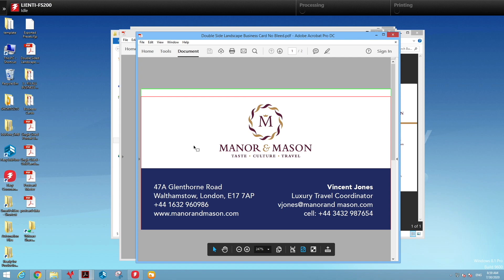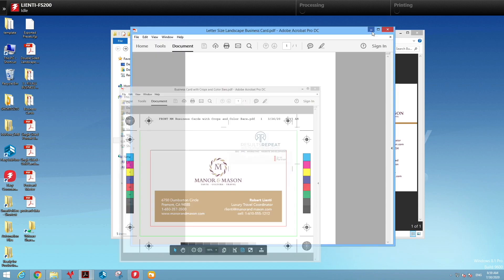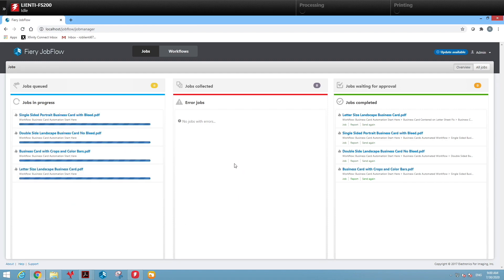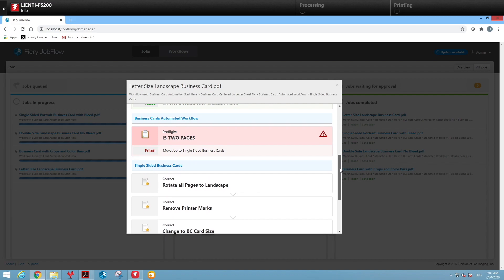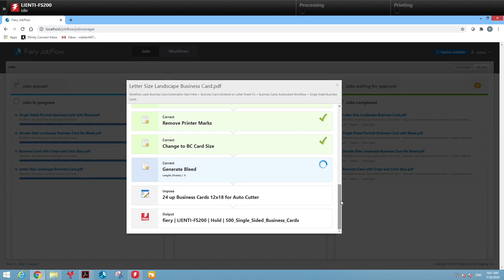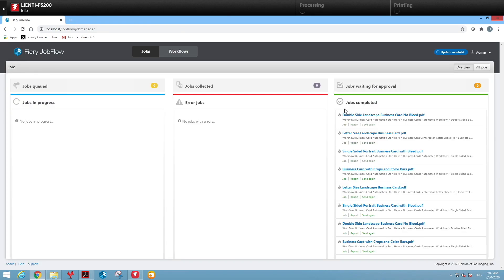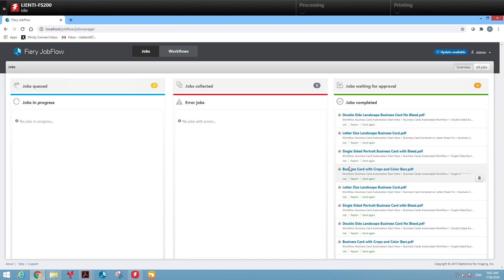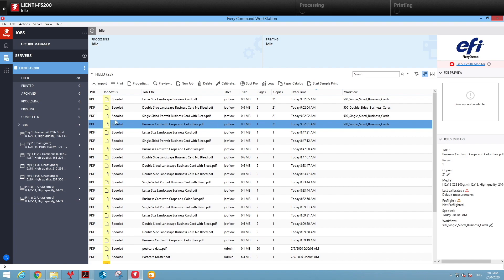Fiery Friday - Business Card Automation with Fiery JobFlow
In this edition of Fiery Friday you will learn how the automation of less profitable print jobs, like business cards can be more profitable when using Fiery JobFlow.